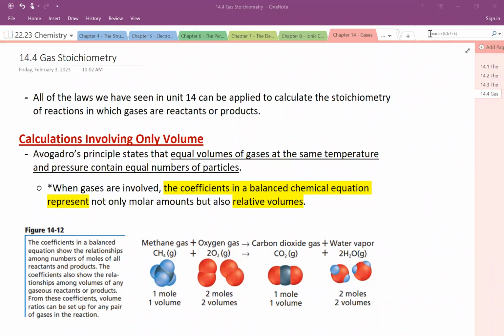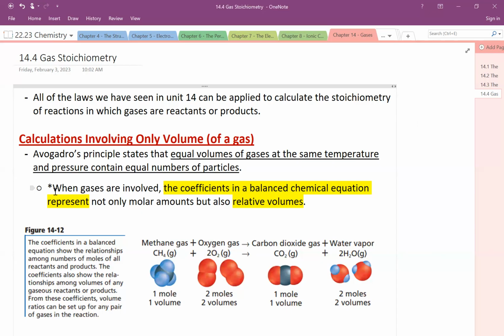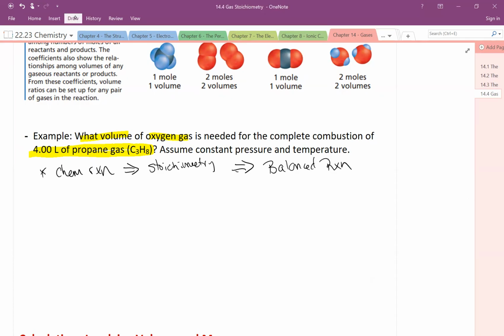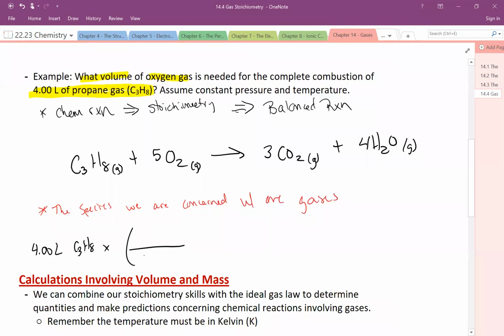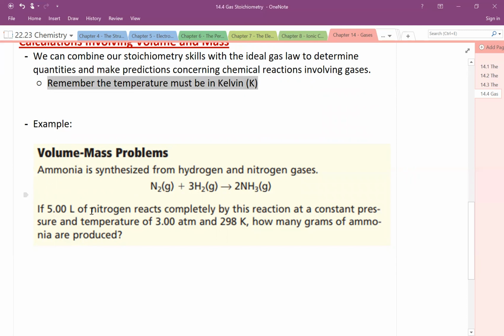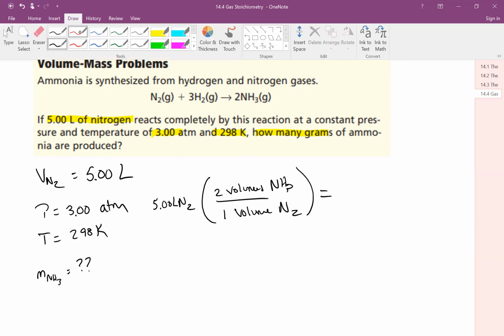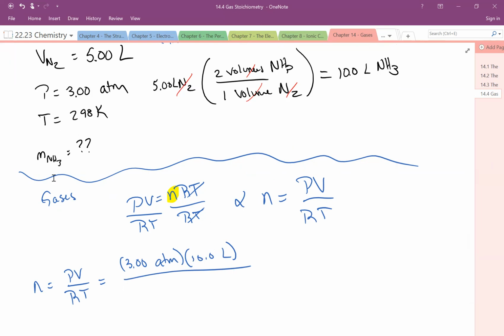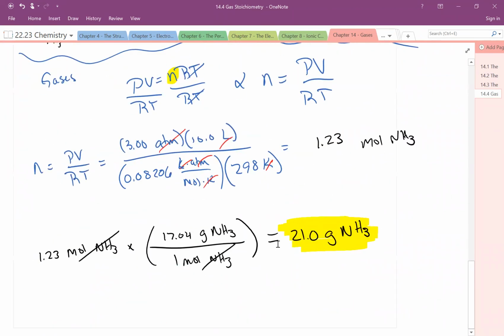14.4 Gas Stoichiometry